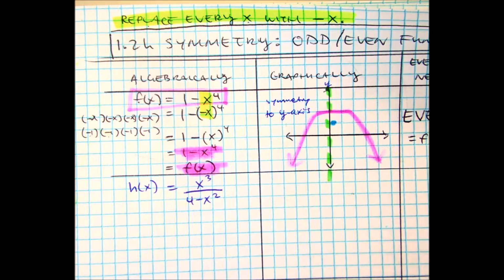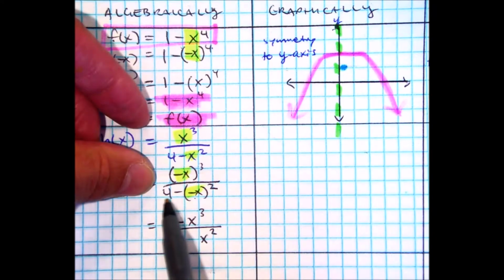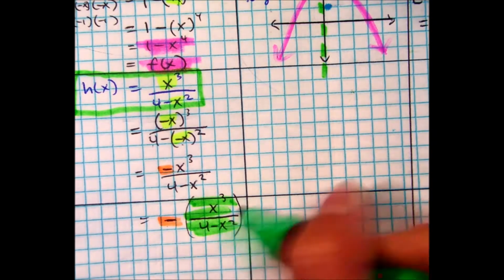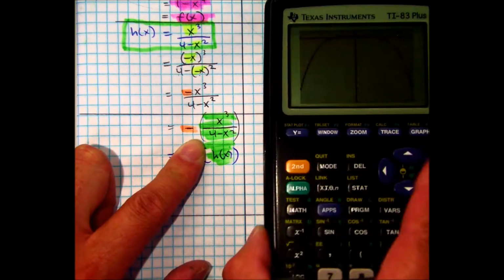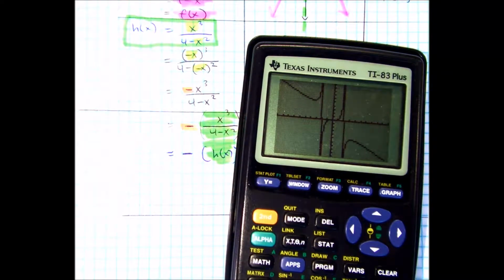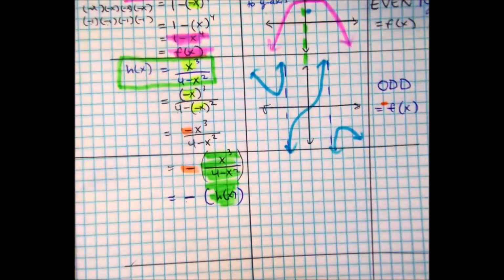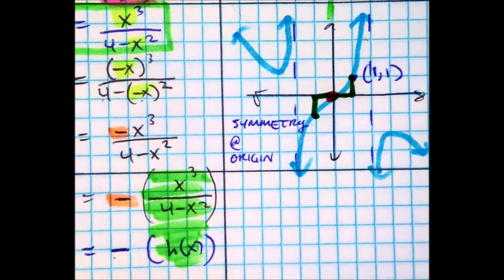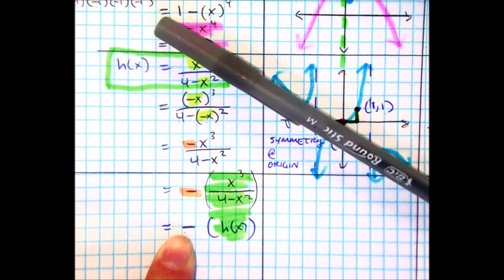Determine whether the polynomial function has even, odd, or neither symmetry by using algebra